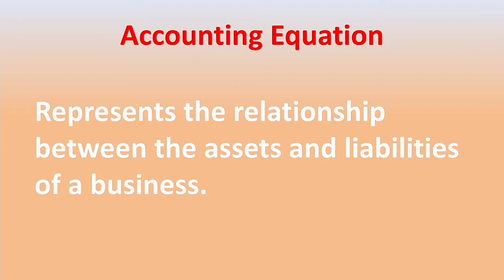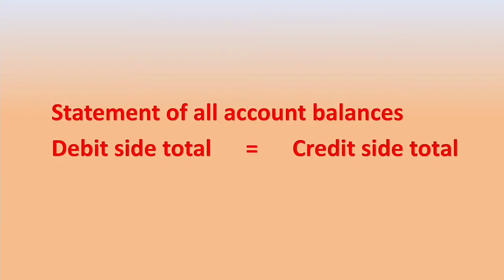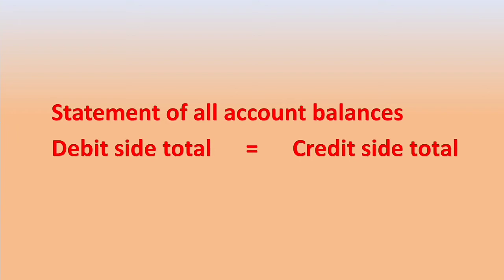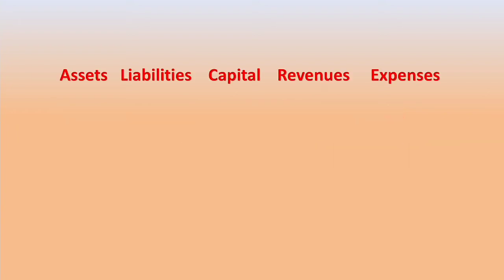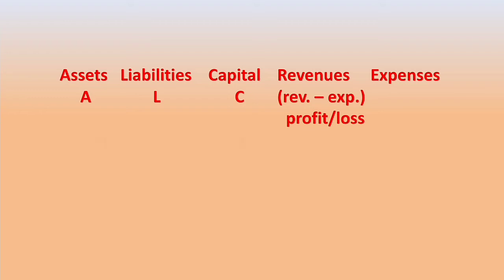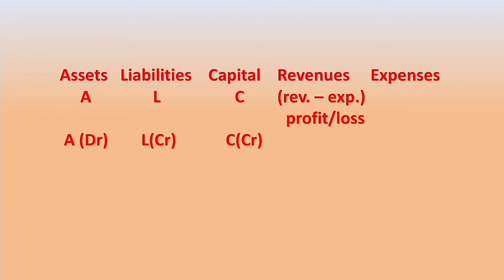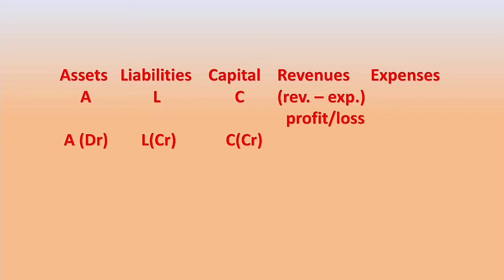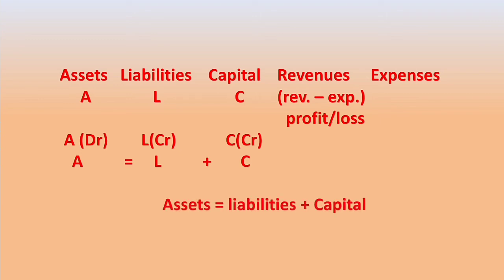What is an Accounting Equation? How to form an accounting equation?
This vedeo explains the definition and formation of  Accounting Equation
Hope it would be helpful to all.